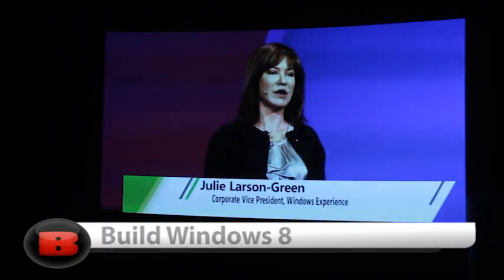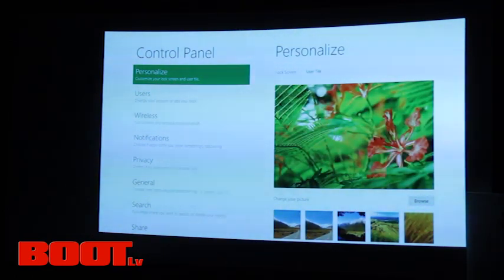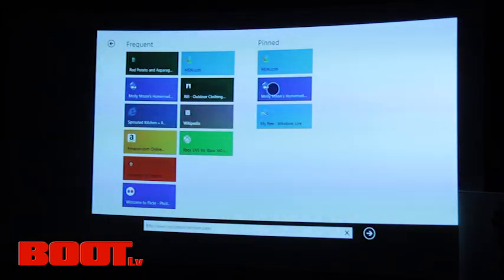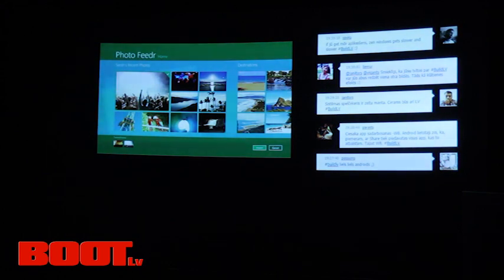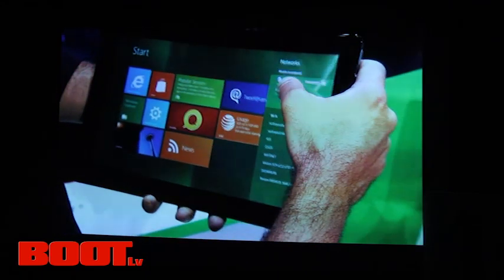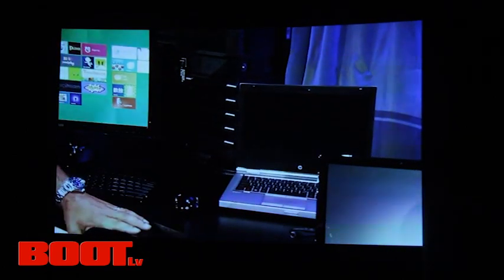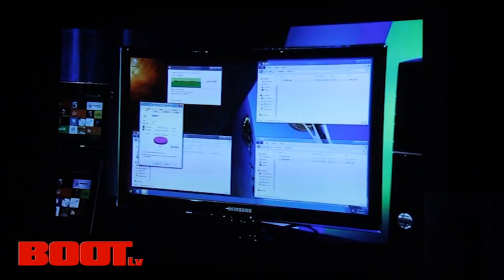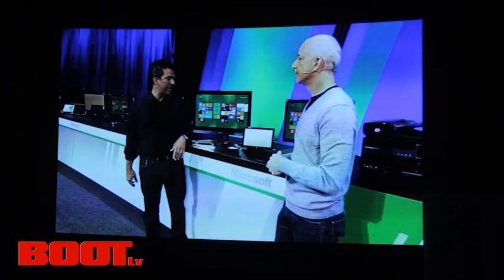Build Windows konference Rīgā, Forumcinemas kinoteātrī